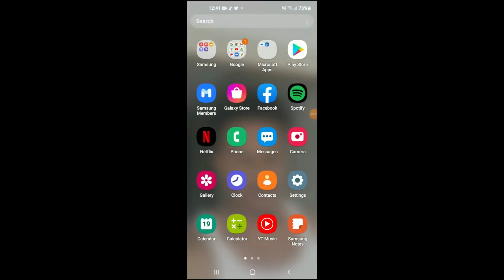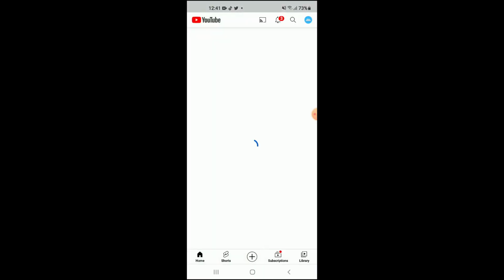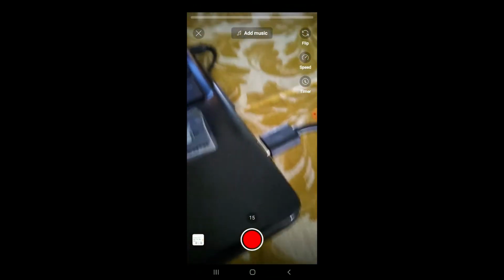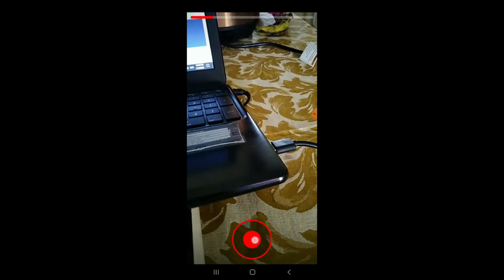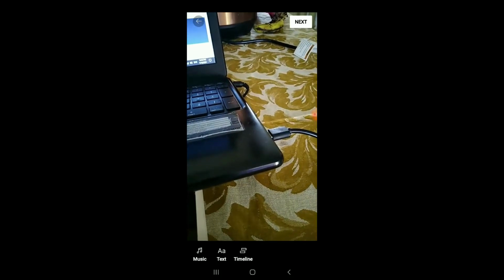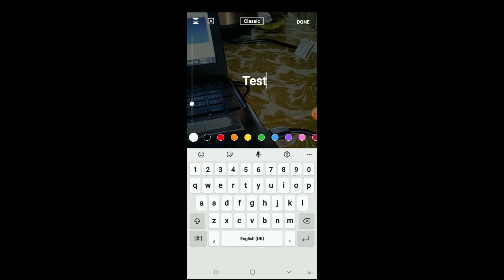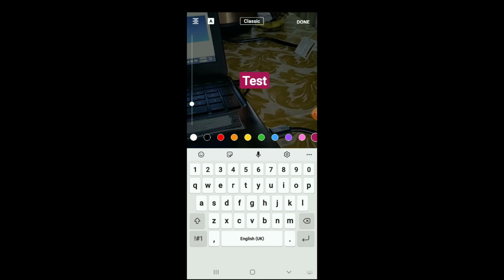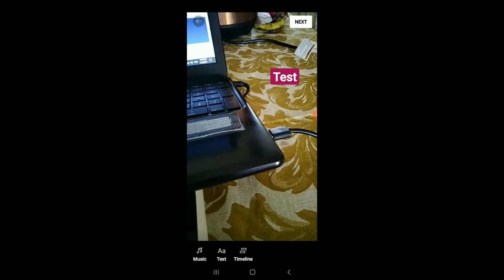how to add text on youtube shorts,how to add background color to text on youtube shorts